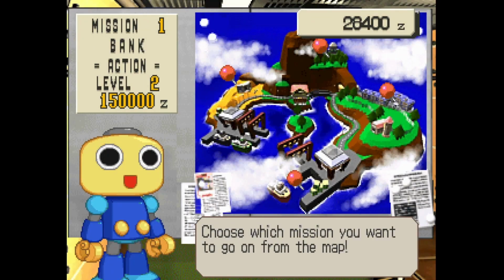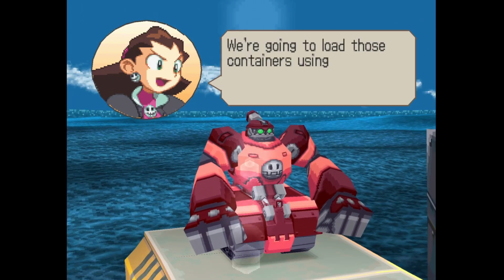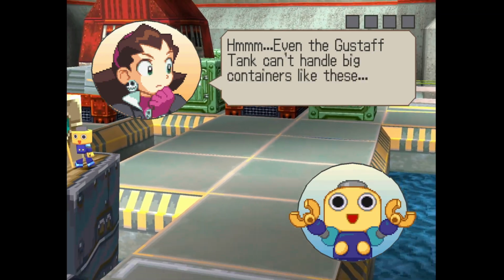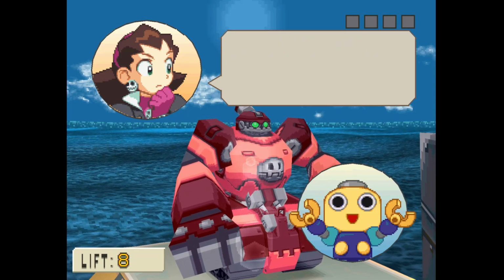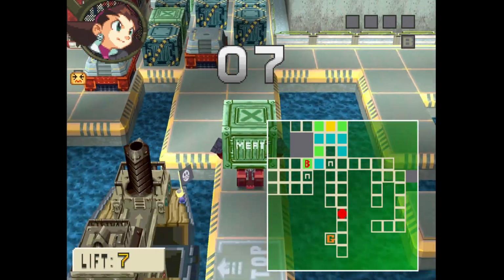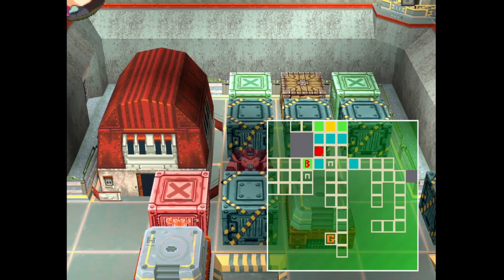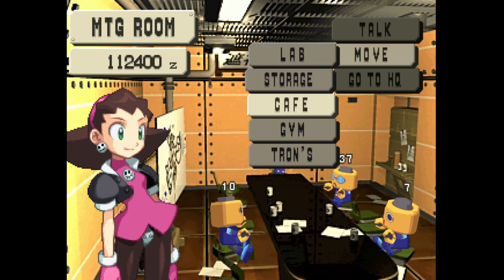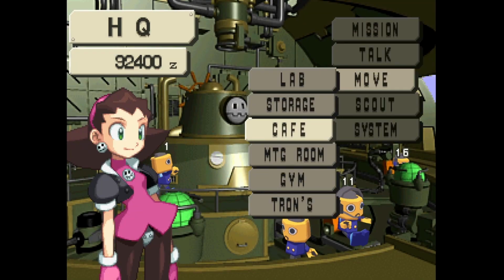The Boxer - The Misadventures of Tron Bonne: Part 3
She works hard for the money
So you better treat her right